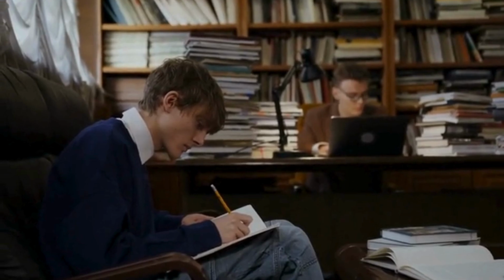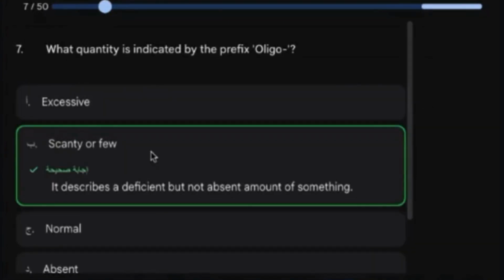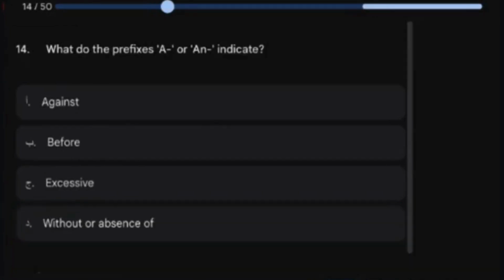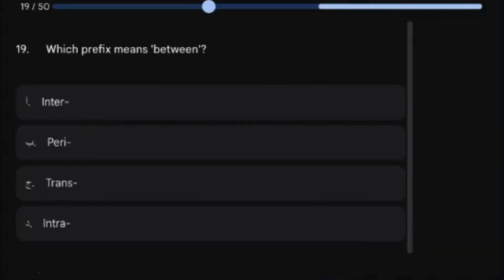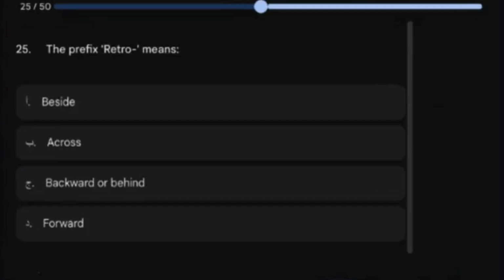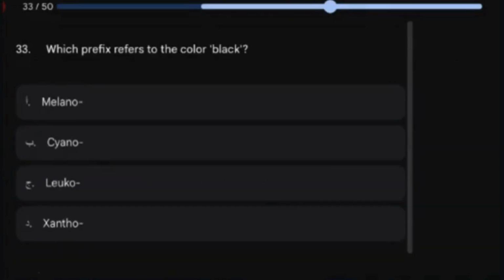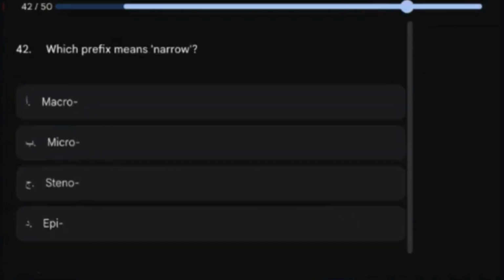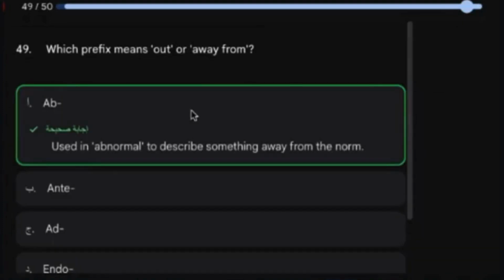Can You Pass This Medical Prefix Challenge?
Think you know your medical terminology? It’s time to put your knowledge to the  test! 🩺✨

In this video, we’re diving into a medical prefix quiz. Whether you are a medical student, a healthcare professional, or just an enthusiast for learning, these prefixes are the "building blocks" of everything you'll encounter in the field.

From Tachy- to Brady- and Leuko- to Erythro-, we cover the essential visual anchors you need to decode complex medical terms in seconds.

How to play:

Pause the video if you need more time.

Keep track of your score.